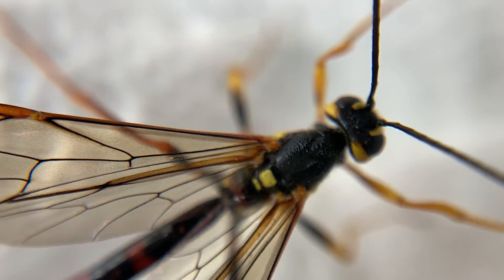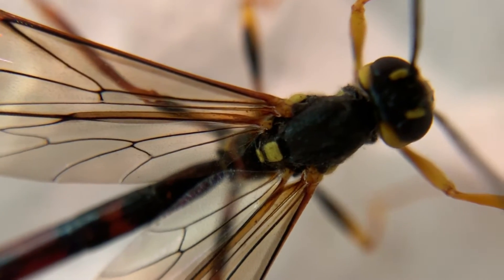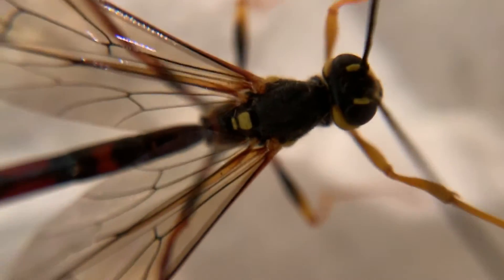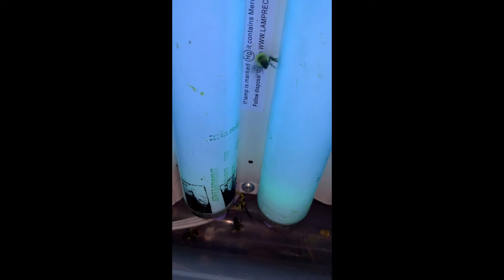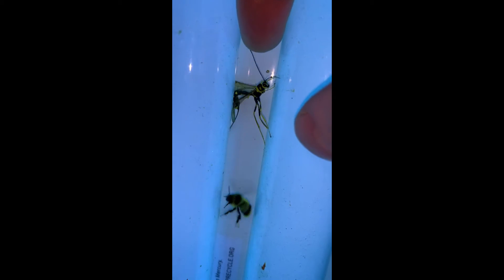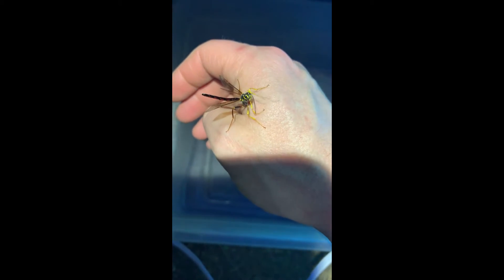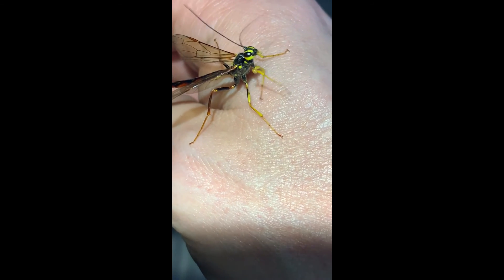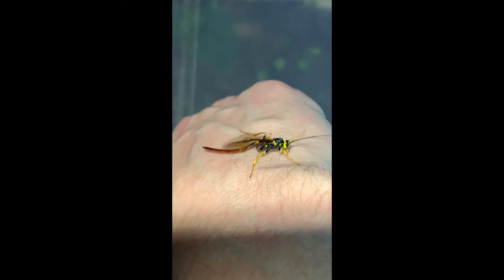Giant Ichneumon Wasps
These giant ichneumons, Megarhyssa nortoni, are more common in US Coastal States and into Canada but they also range into more central states and have established in Australia and New Zealand according to Wikipedia. I see them flying during the day but the female and male in this video came to my blacklight at around dusk, probably as they were looking for a place to rest for the night. I took one down to Portland State University while visiting the Invertebrates Zoology Lab with Jessica Szabo from the Portland Insectarium. One person in the lab is currently researching them. This video showcases some of that and discusses some life history details of the species. Thank you for you watching. Your likes and comments are my currency!